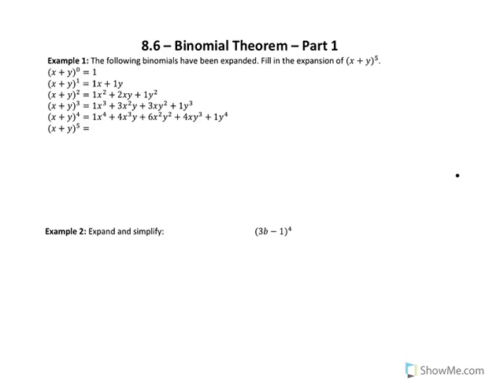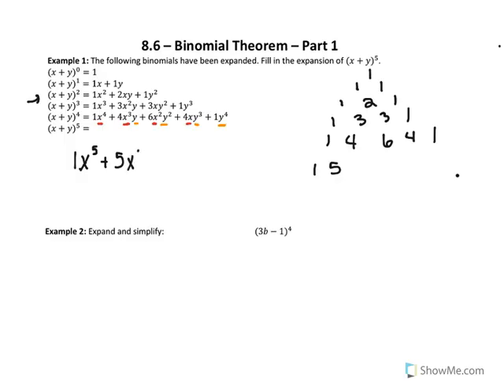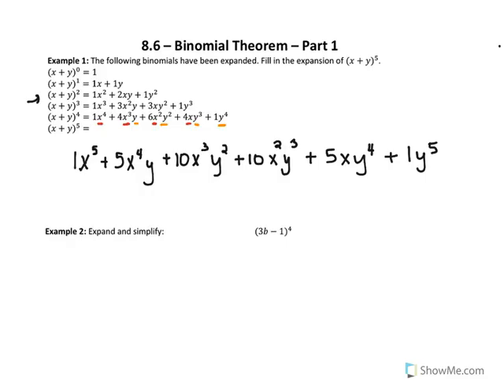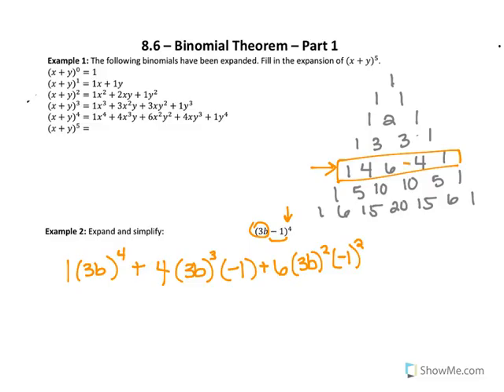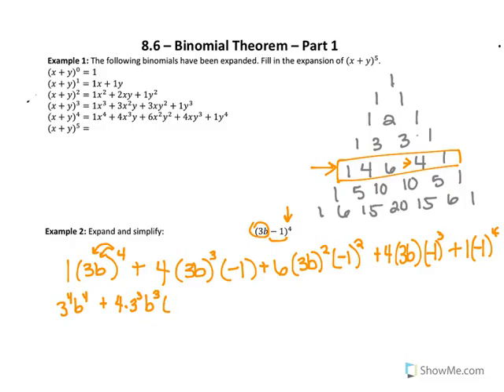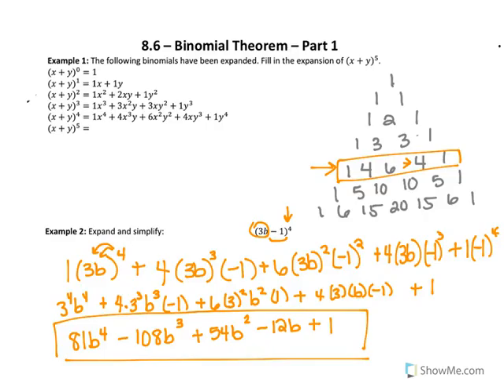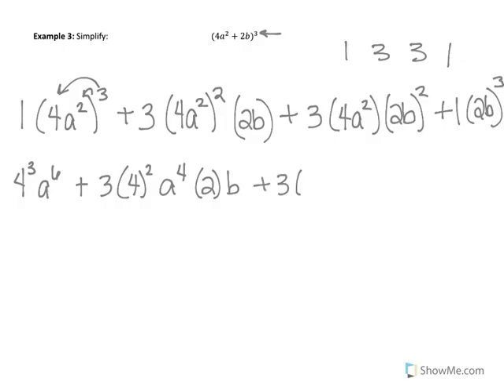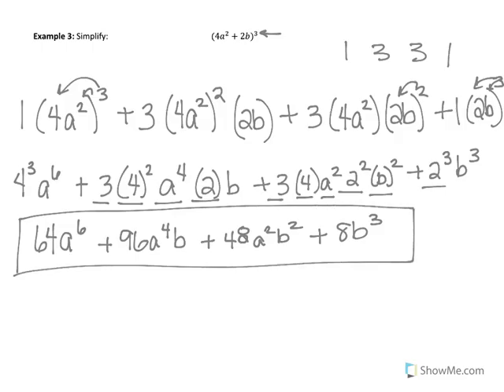Pre-Calculus 30 - Permutations and Combinations - 8 - Binomial Theorem Part 1